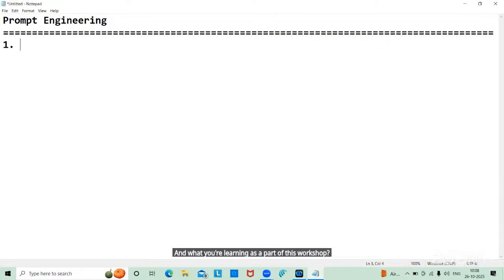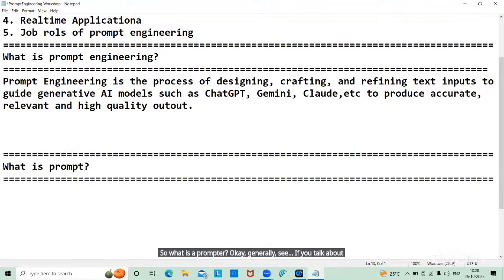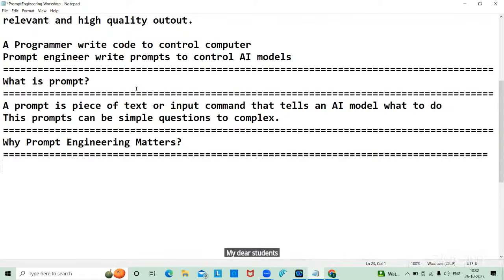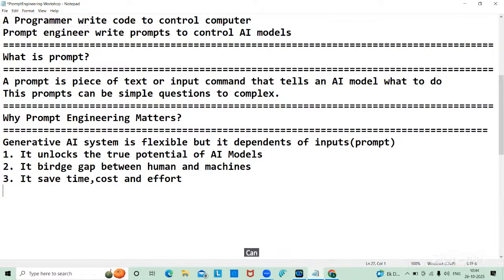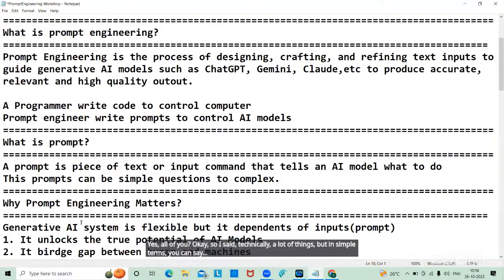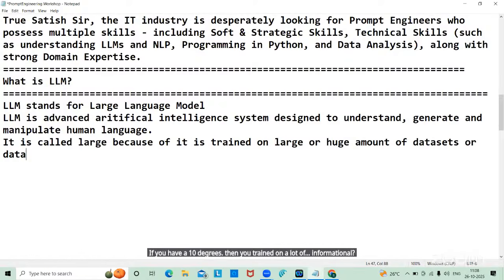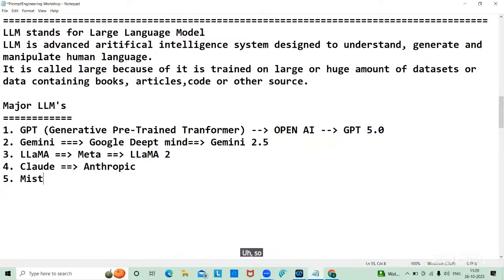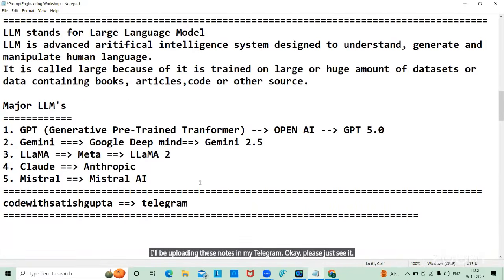Exploring Prompt Engineering @ 10:00 AM (IST) by Mr.Satish Gupta on 26th October 2025